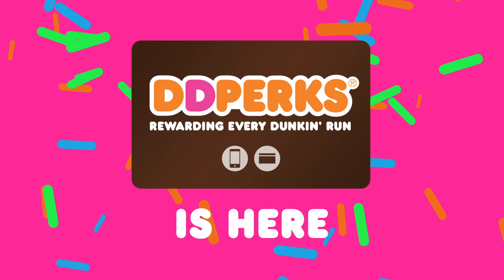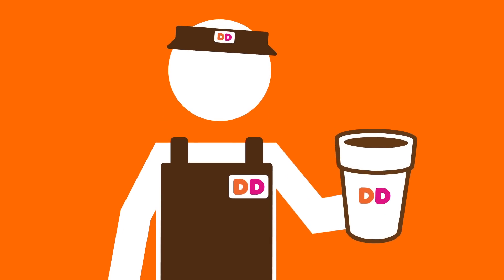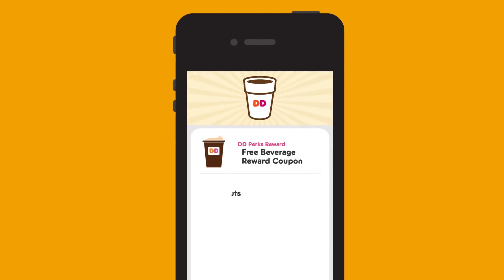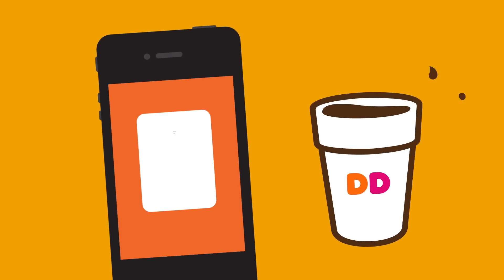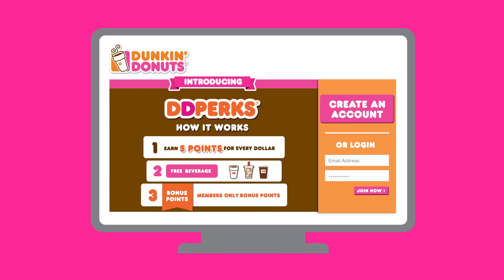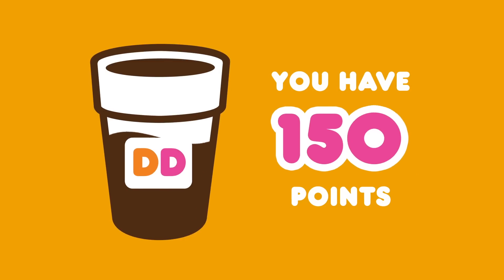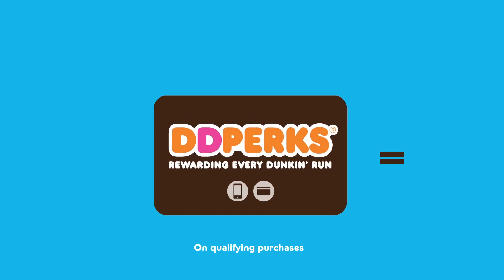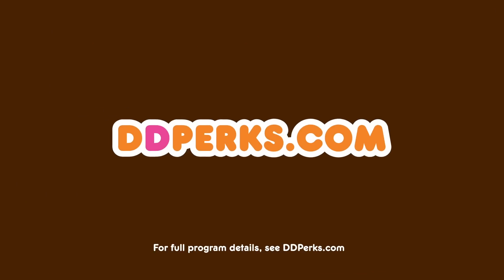DD Perks Rewards